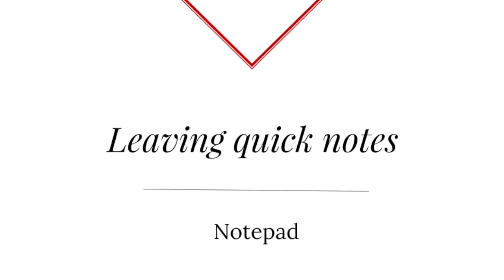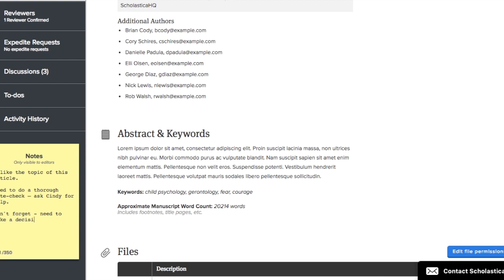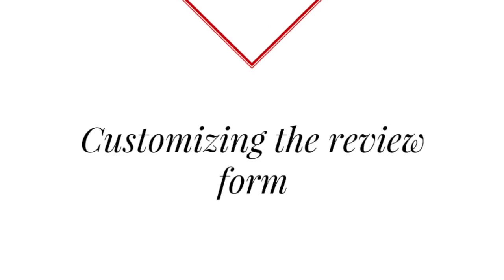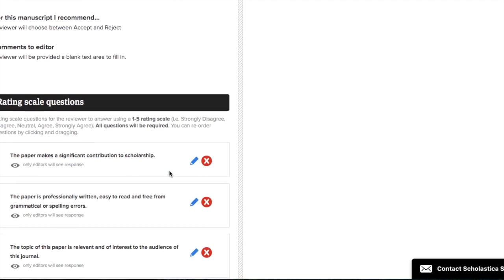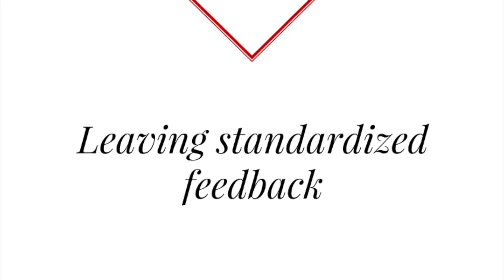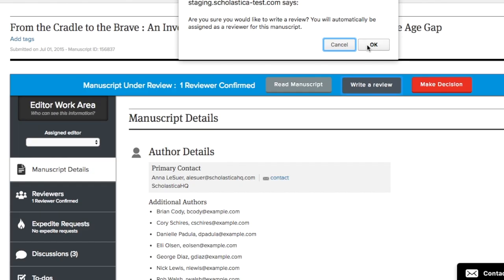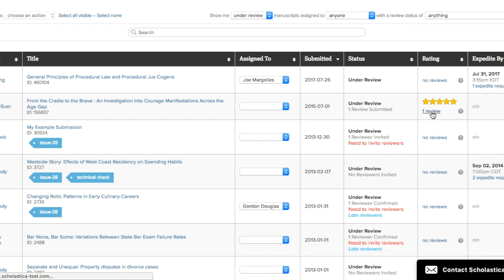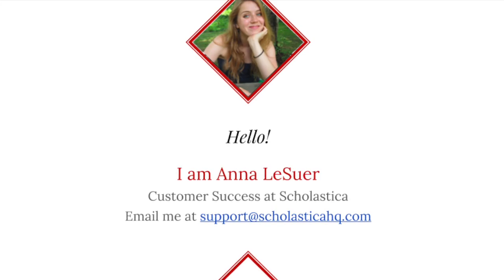Leaving feedback on articles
Showing law editors how to use Scholastica to create and organize their notes on the articles they're considering for publication.